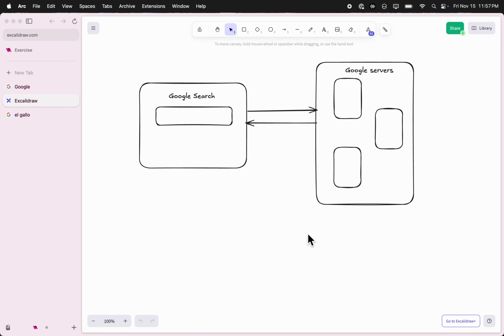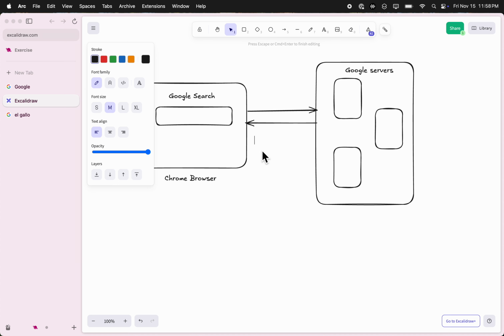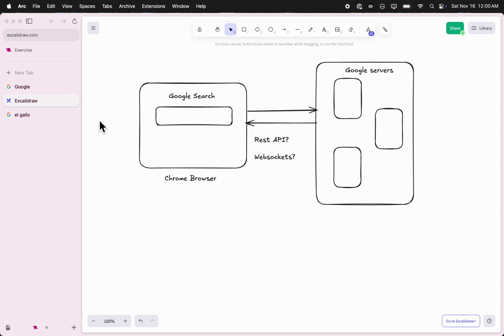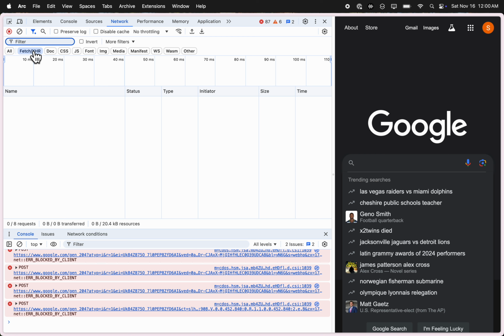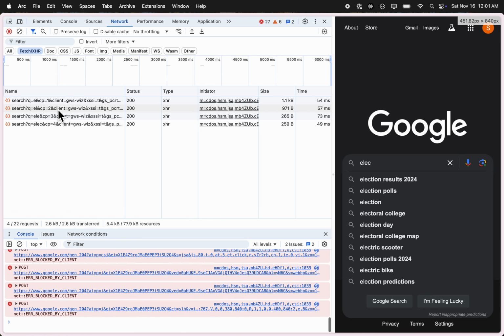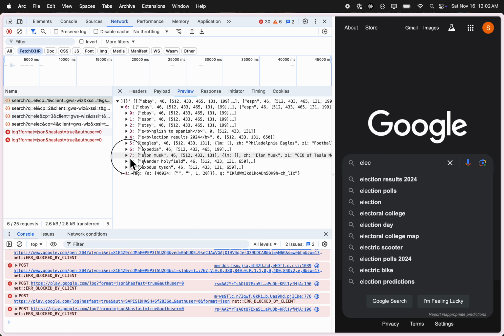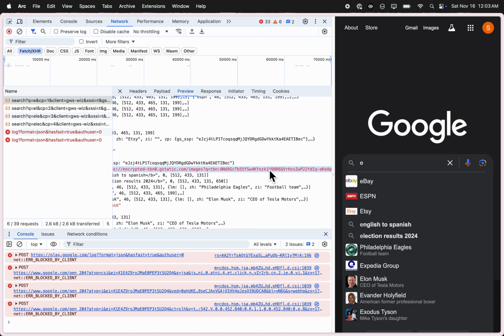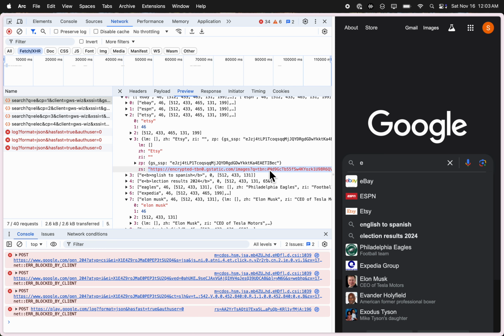System Design Google Search Auto-Complete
Client-server relationship between browser and google search engine for auto-complete